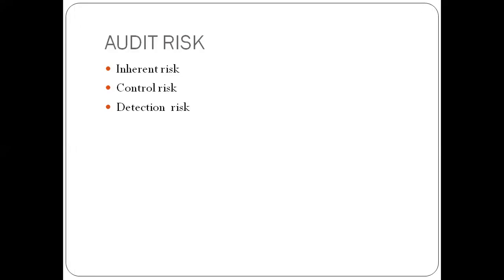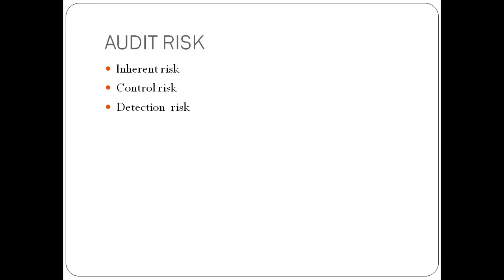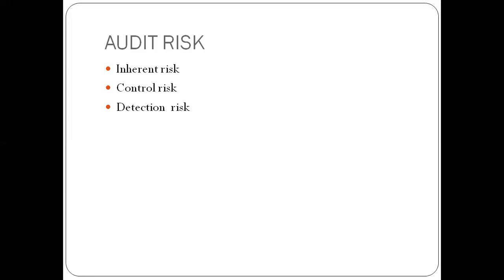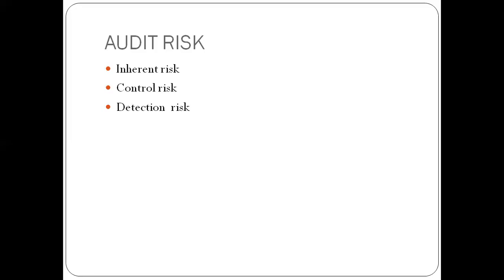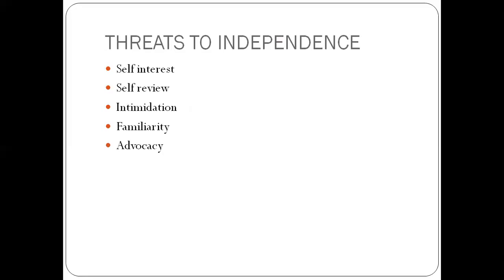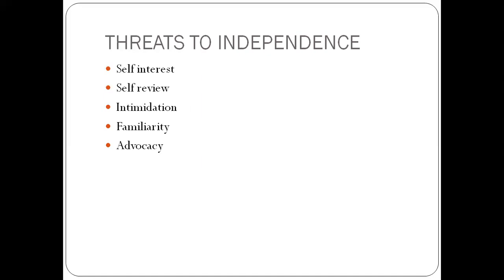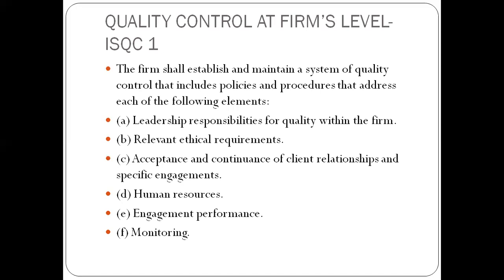WHY AUDITS FAIL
The video reviews  various factors  that can cause  an audit engagement to fail.